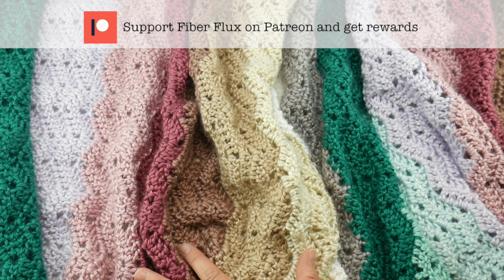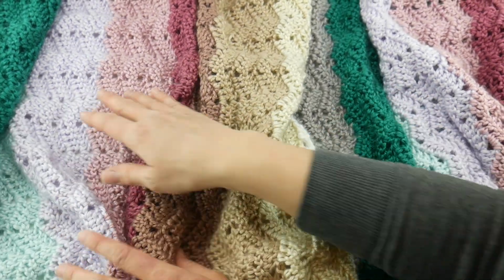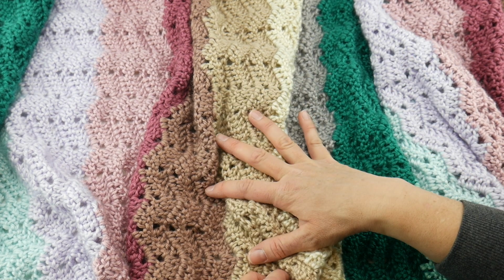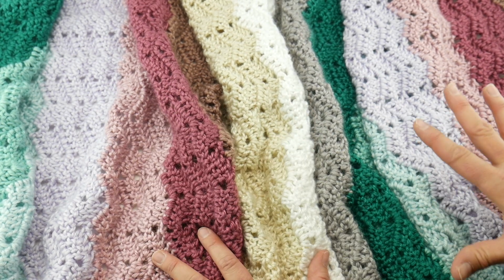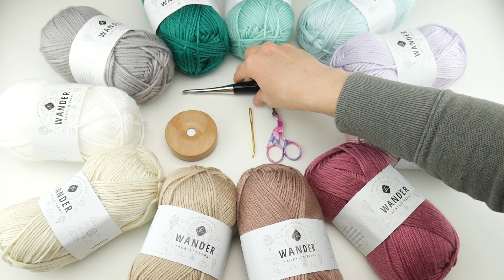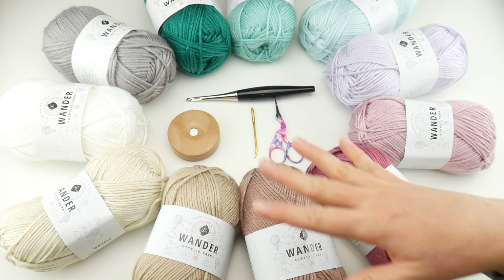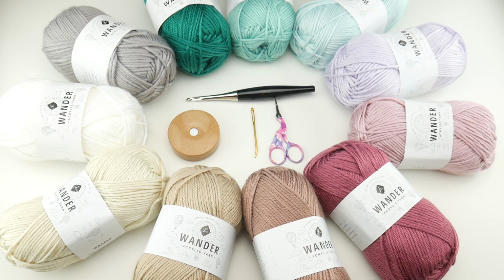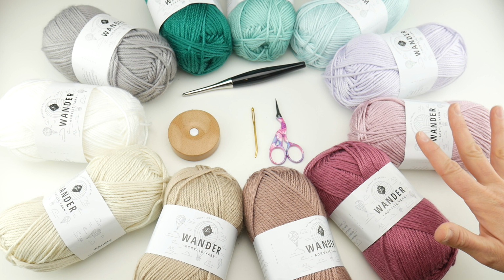2021 Spring CAL Week 1: Botanical Garden Shawl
Welcome to Week 1 of the 2022 Fiber Flux Spring Crochet Along (CAL)! This week we will be going over the basics of the project, the Botanical Garden Shawl, plus talking about supplies needed. Use the hashtag fiberfluxcal on social media to share your work!

Please join our TWO community groups to connect with other crochet along makers:

Love the hook and yarn from this video?